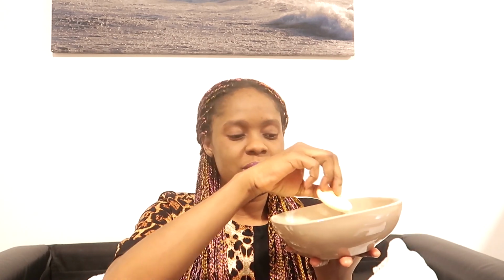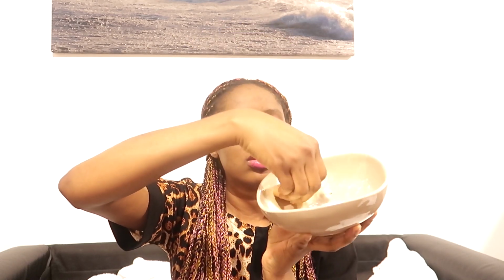How To Remove Skin Tags Naturally Fast with egg white! 100% Effective! | Age Spots Removal on Face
in this video i will show you how to How To Remove Skin Tags Naturally Fast with egg white! 100% Effective! | Age Spots Removal Home, age spots removal on face, age spots removal, age spots on face, get rid of age spots on face, how to remove skin tags, how to remove skin tags in 3 days, remove skin tags with egg white, skin tags, remove skin tags, tags

Beauty tips
نصائح الجمال
미용 팁
सुंदरता के उपाय
mẹo làm đẹp
советы по красоте
Conseils de beauté
tips kecantikan
camera phone
video, sharing, camera phone, video phone, free, upload
فيديو ، مشاركة ، كاميرا هاتف ، هاتف فيديو ، مجاني ، تحميل
دهون البطن